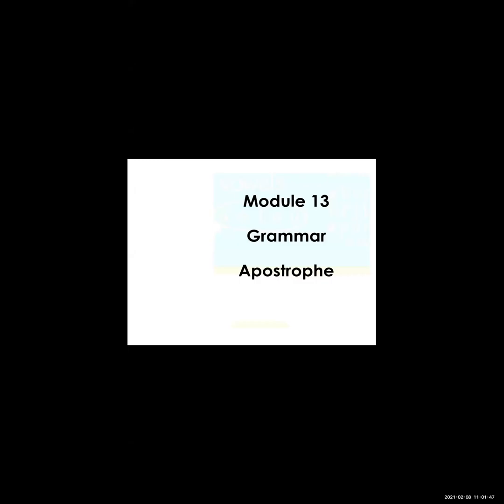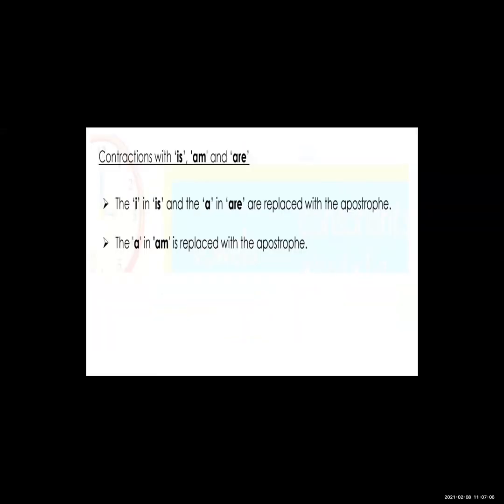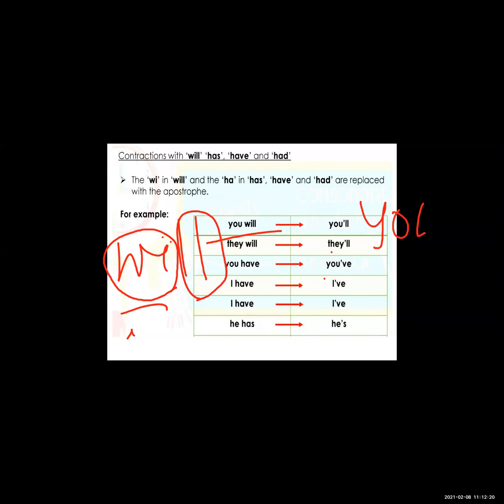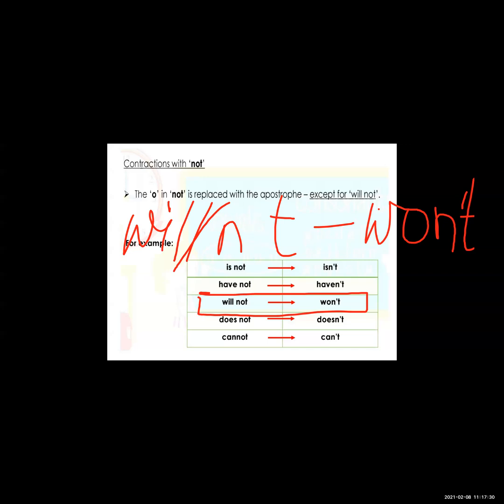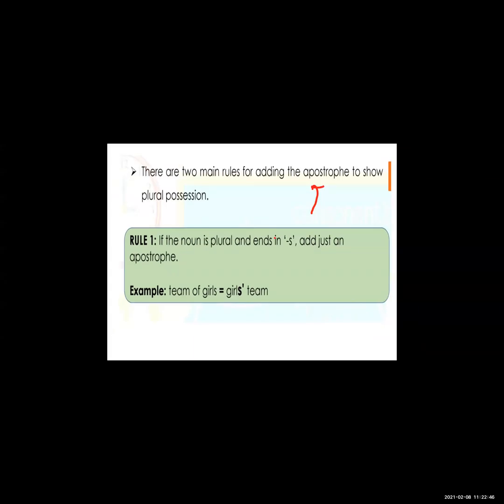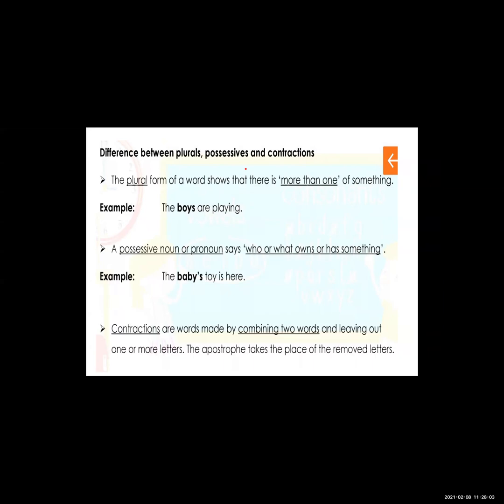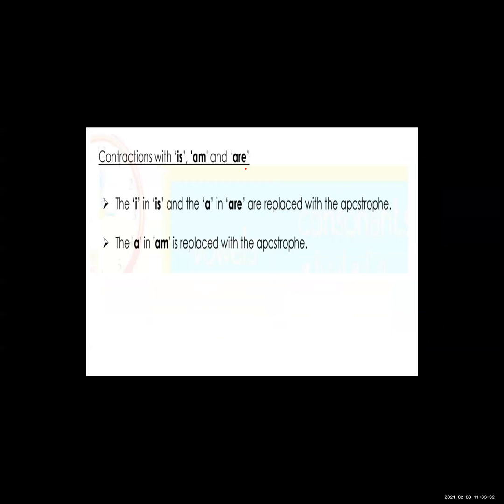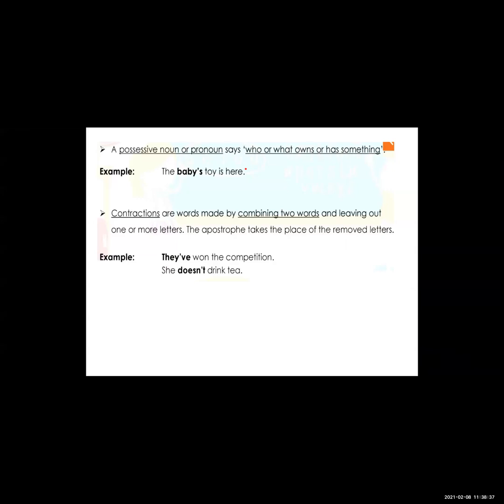English Grammar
Apostrophe 8/2/21